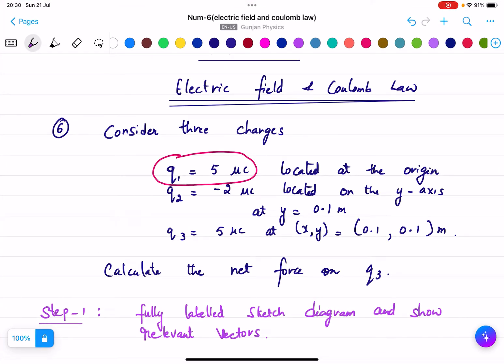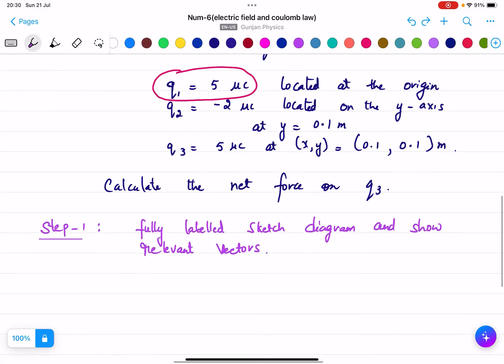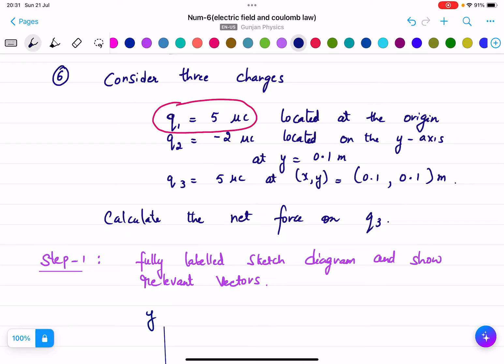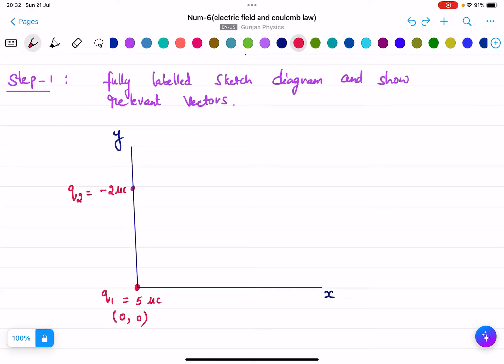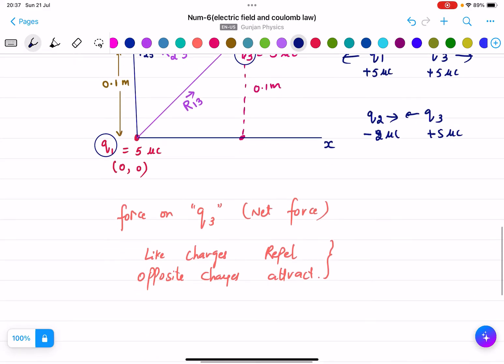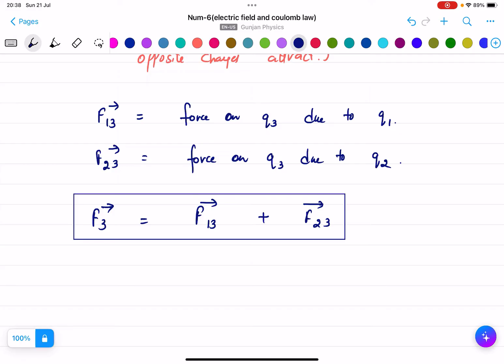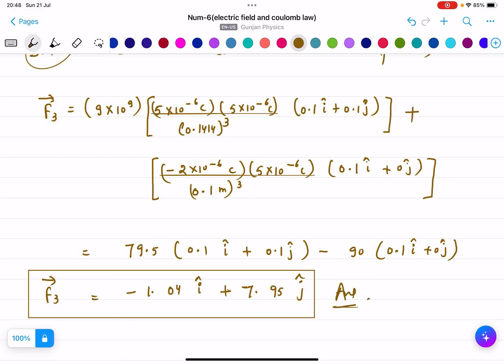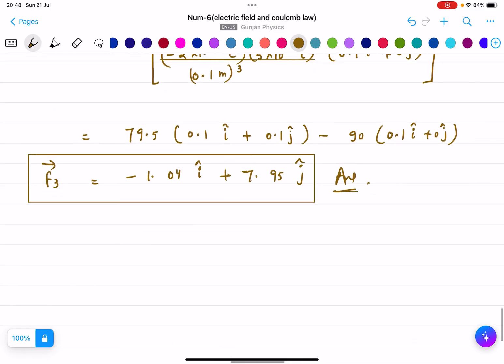NUMERICAL-6 (ELECTRIC FIELD & COULOMB LAW)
Numerical on Vector form of coulomb law